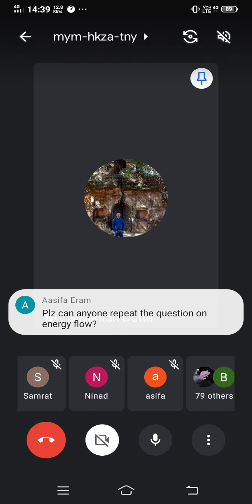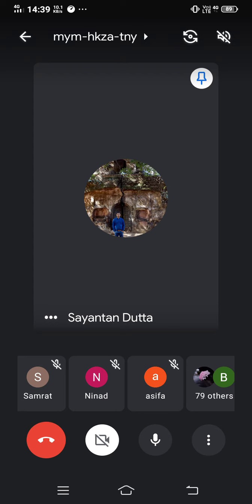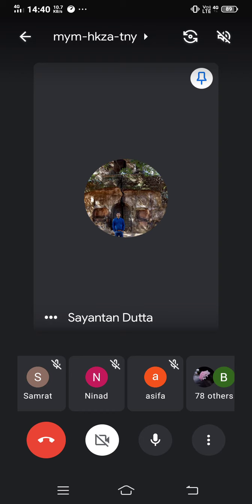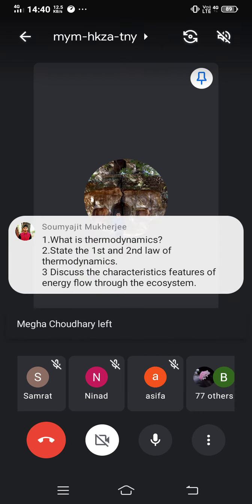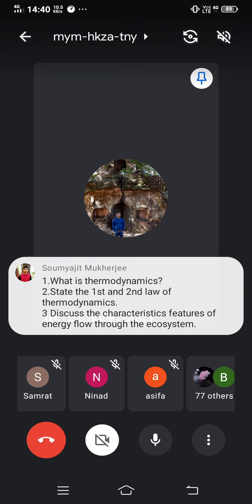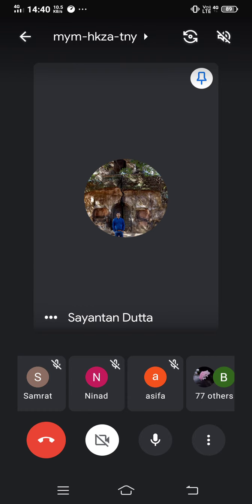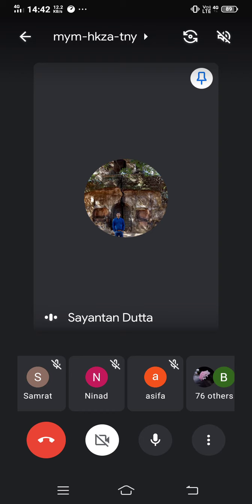February 3, 2021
Food webs, Ecological pyramids, Energy flow, biogeochemical cycle, nitrogen cycle